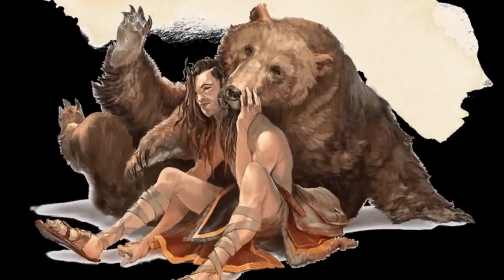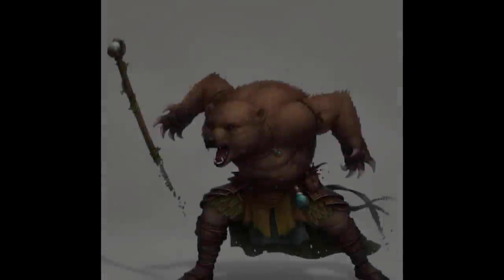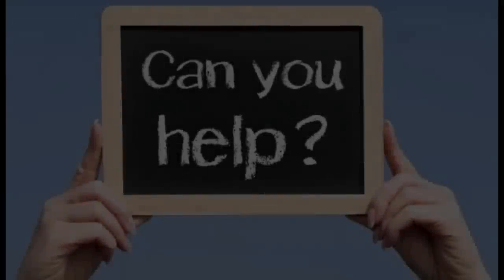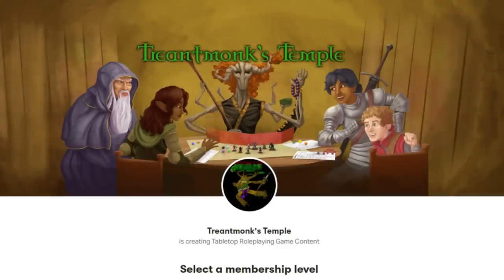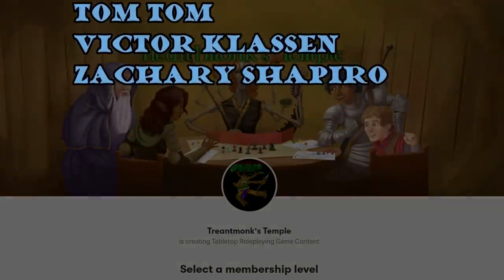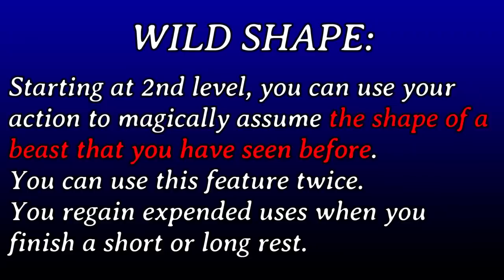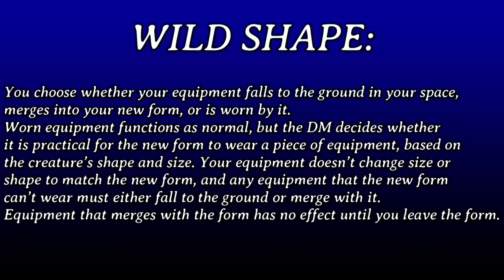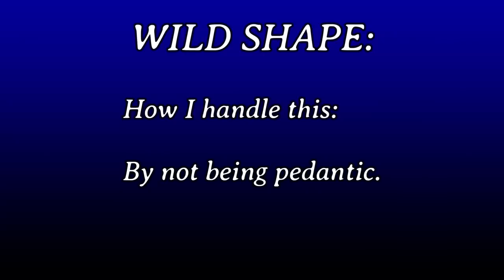You don't know how Wild Shape works in D&D 5e (and neither do I)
Timestamps:
0:00 Intro
2:45 Beasts you've seen before
5:14 Moon Druids
7:08 Your "normal form"
8:58 Proficiencies
13:23 Carry over damage and Hit Dice
15:48 Spells and actions of spells
17:30 Non-worn Equipment
18:35 Physically capable of doing so
22:08 Results of research
23:58 A dirty trick
25:23 Conclusion